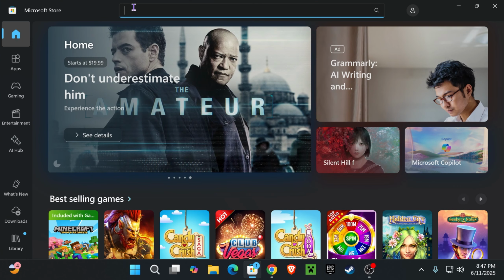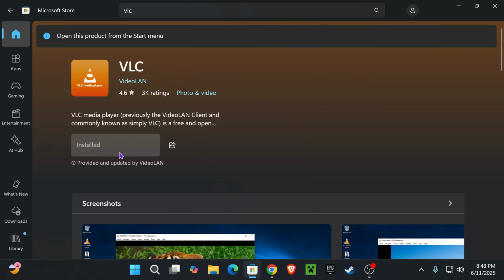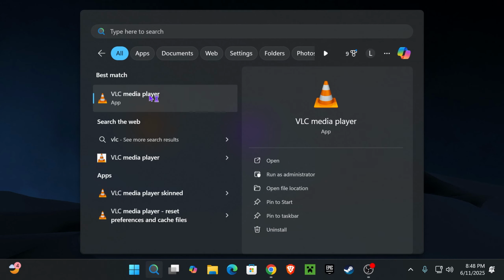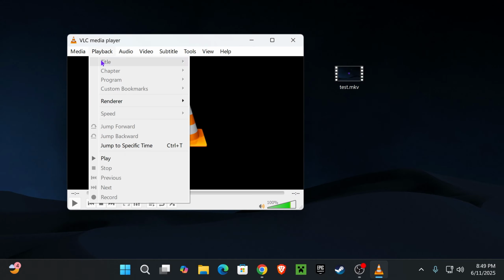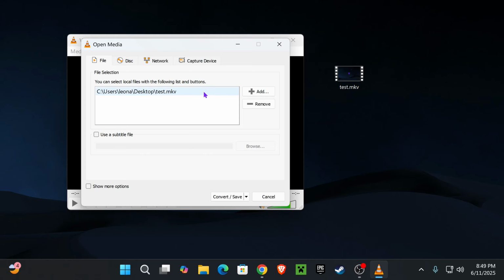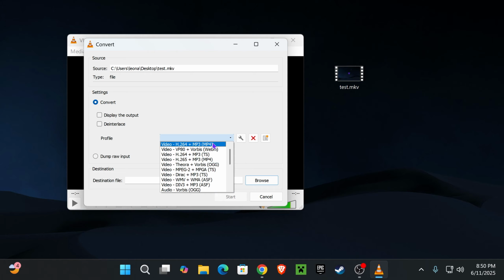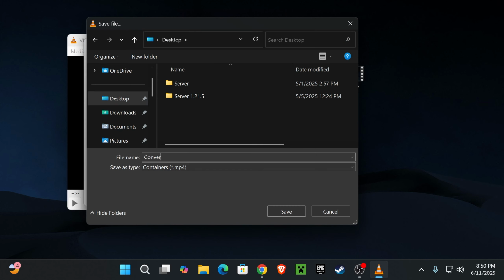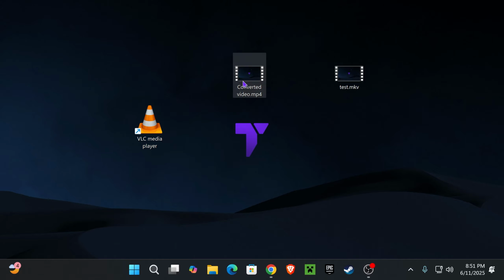How to Convert Any Video File to MP4 Format - FREE on Windows 11/10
Learn how to convert any video file to MP4 format for free on Windows 10 or 11 using this easy method.

💡 INFO 💡

In this 2025 tutorial, you’ll learn how to convert any video file to MP4 format completely free on Windows 11 or Windows 10. Whether your video is in MOV, AVI, MKV, or any other format, this video shows a simple way to change it to MP4 without paying for expensive software. This method works for all types of videos and supports the latest versions of Windows, including Windows 11 Pro and Windows 10 Home. If you searched “how to convert video to mp4 Windows 11,” “free video converter 2025,” or “change file to mp4 Windows,” this is the guide you need. Perfect for YouTubers, students, or anyone needing a fast and free way to convert video formats on a PC.